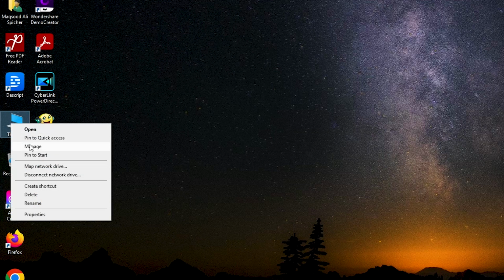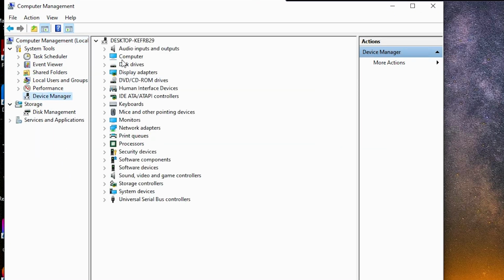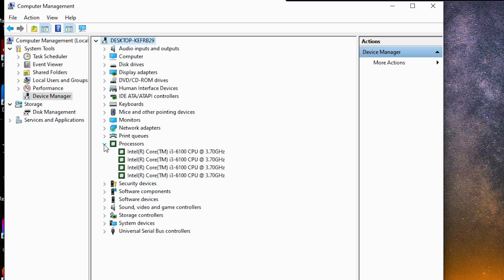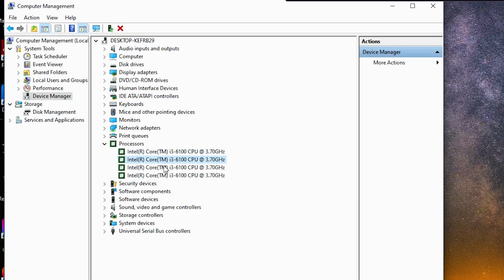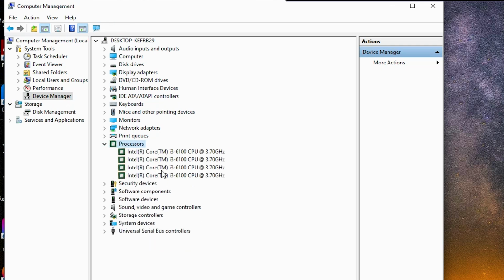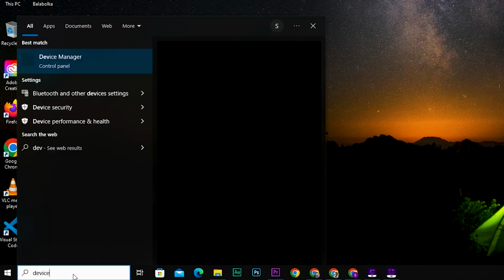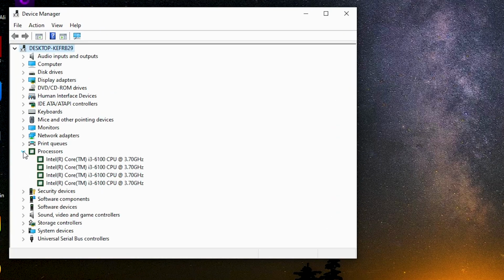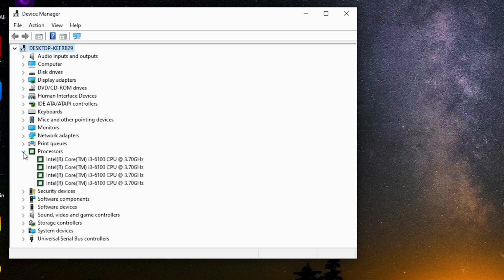Find Total Processors in Your System Now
Today, we're exploring how to quickly check the number of processors in your computer using Windows 11/10. This simple guide shows you how to navigate the operating system to find this crucial computer hardware information. By using Device Management, you can easily verify your CPU count.